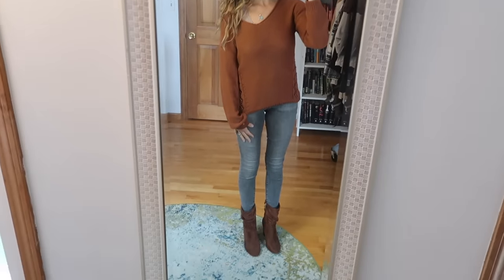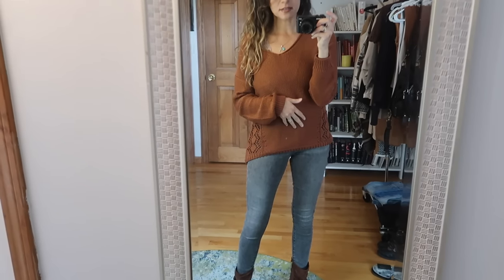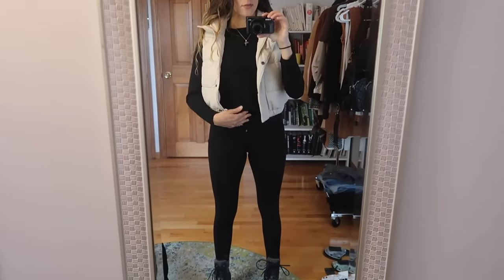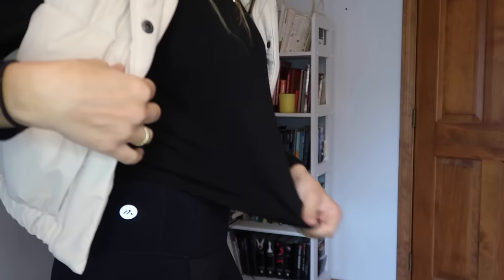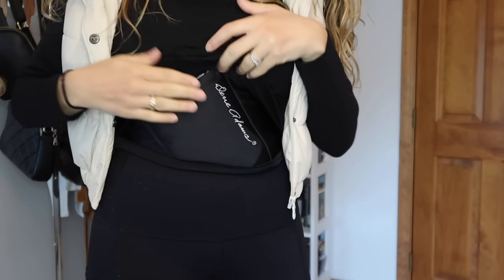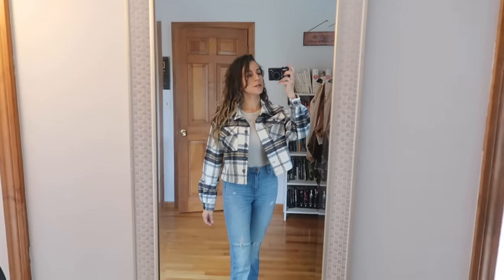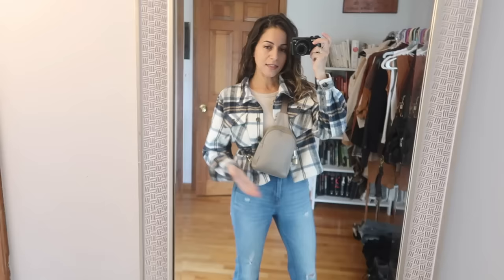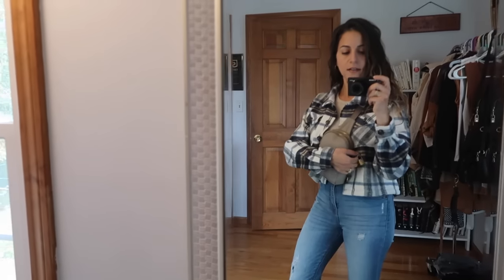FALL CONCEALED CARRY 2023 | Outfit and holster ideas for this Autumn!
M Y  F A V O R I T E  T H I N G S / D I S C O U N T  C O D E S:

W R I T E  T O  M E:
Stavroula Avramidis
430 Franklin Village Drive
# 268